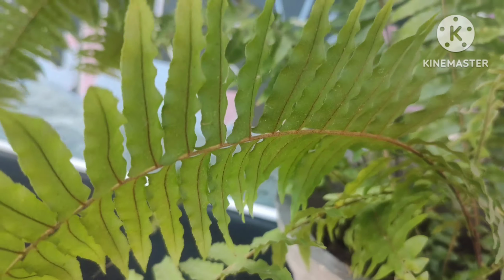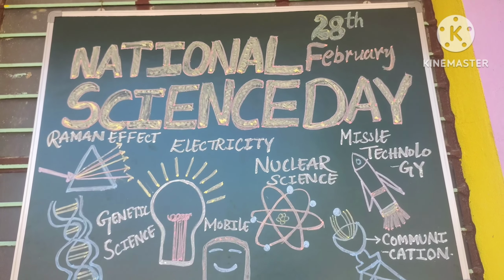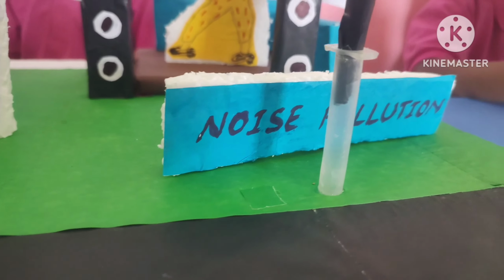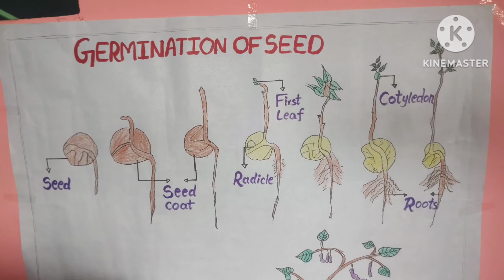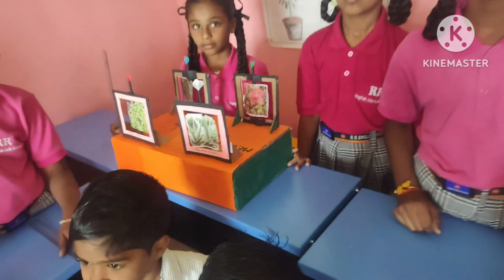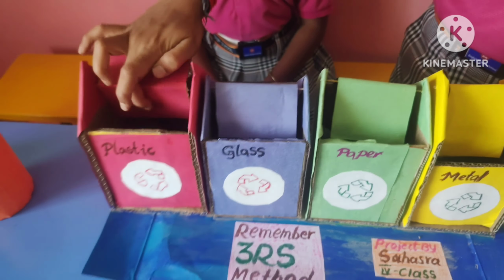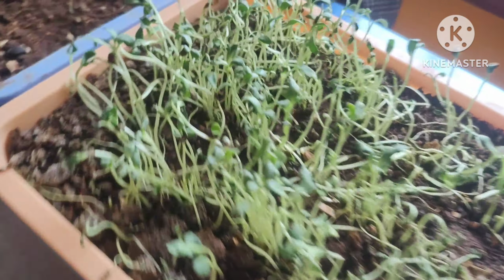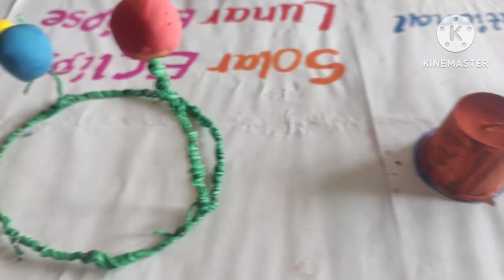పాటశాలలో సైన్స్ డే సెలబ్రేషన్స్ చాలా బాగా జరిగింది 🌱🌿💦🌴🌱🌿💐